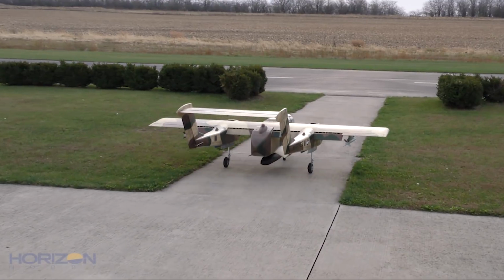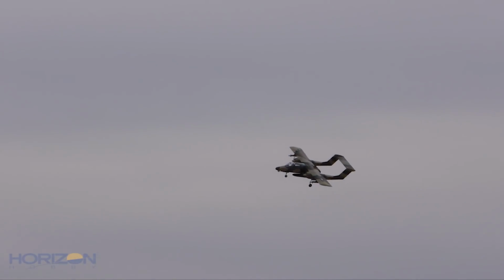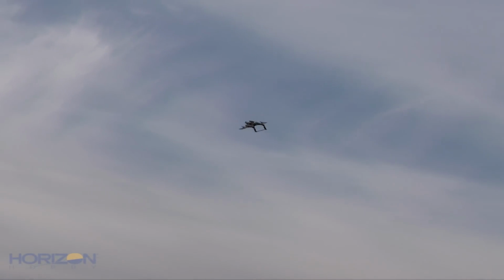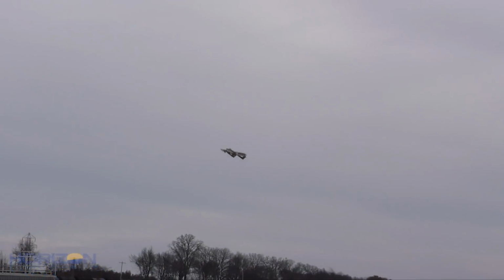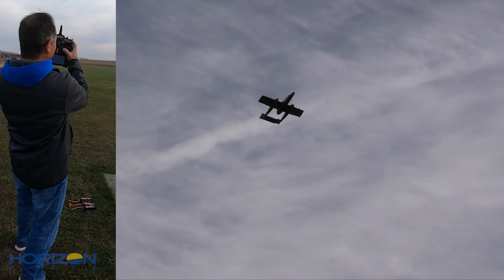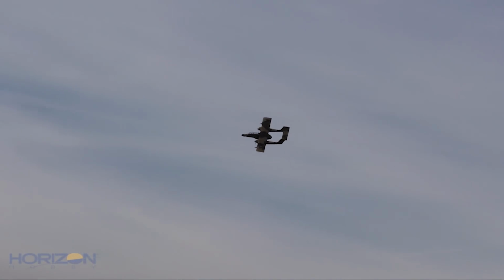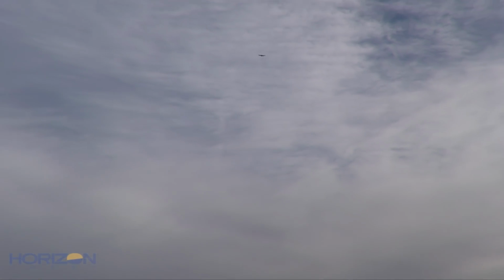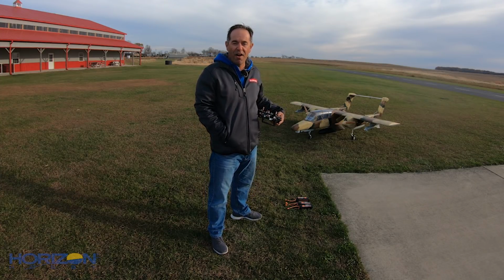Hangar 9 OV-10 Bronco 30cc ARF Flight Talk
for more information on the Hangar 9 OV-10 Bronco 30cc ARF Tech Talk.

In this Flight Talk, Product Developer Ali Machinchy demonstrates the amazing capability of his latest creation, the OV-10 Bronco.

For the giant-scale warbird enthusiast and experienced pilot, the new Hangar 9® OV-10 Bronco is our largest giant-scale warbird to date. It features many scale details and the incredible flight performance Hangar 9 customers expect. As a unique subject, the OV-10 Bronco features many scale details such as highly detailed satin-finish printed covering and ultra-scale accessories including pilot, cockpit details and sidewinder missiles. The fully painted fiberglass cowlings feature added weathering for scale realism. Featuring a 108-inch wingspan, this model represents giant scale flying, yet is practical enough to fly every day. The three-piece plug-in wing with center section landing gear support allows for easy transportation and field assembly. Designed to accept 30 – 35cc gasoline engines as well as electric power, the complete hardware kit is included and makes mounting the power system quick and easy. Like the full-size warbird, the scale undercarriage legs are sprung for shock absorption and made from high grade aluminum, taking most of the bounce out of tough terrain. Available separately, the required electric retract set with shock-absorbing scale struts provides additional scale realism. The Hangar 9 OV-10 30cc is a matchless model delivering the flight experience of a versatile twin-engine aircraft.

Distinctive Subject Matter
The Hangar 9 OV-10 Bronco is historically accurate and the most unique model in our line of giant scale warbirds. This giant-scale Hangar 9 replica is every bit the stunner its full-scale inspiration is.

Large 108" Wingspan
At an impressive 108" wingspan, the OV-10 Bronco is one of the largest warbirds ever manufactured for an incredible giant-scale experience with adventure-driven capability.

Lightweight Construction
Laser-cut, lightweight balsa and plywood construction is utilized to bring the OV-10 Bronco to life as a durable scale model that's expertly built to exacting standards.

Power It The Way You Want It
The OV-10 can be flown with many different size and power output electric systems. It is designed to accept popular 2-stroke and 4-stroke gasoline engines as well as high-end brushless electric motors and batteries for impressive power and flight duration. The huge center fuselage makes it possible to fit almost any battery combination. All hardware for the recommended power system options is included so assembly is easy and so you can get in the air faster.

Exquisite Scale Details
This OV-10 Bronco features impressive details including finely detailed satin-finish printed covering with panel lines, rivets, and weathering, a painted pilot figure, and 3D instrument panel. There are six ready to fit operational gear doors. Plus, removable cannons, scale sidewinder missiles with detachable wing pylons, and a center line external fuel tank with detachable mount.

Optional Hangar 9 Retracts
The recommended Hangar 9 electric retract system includes shock-absorbing struts, feature all-metal durability and are an easy installation that lets you take in-flight scale realism to a higher level.

Horizon Hobby is on Facebook!

Share your RC passion with Horizon Hobby on Instagram @Horizon_Hobby